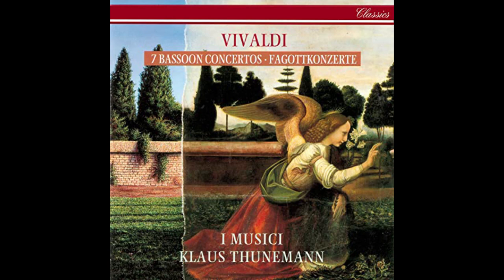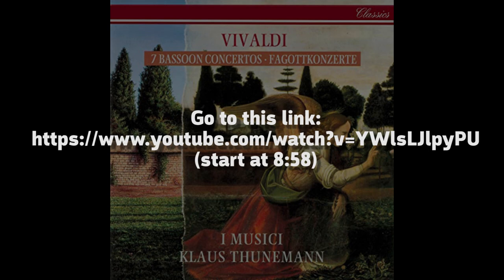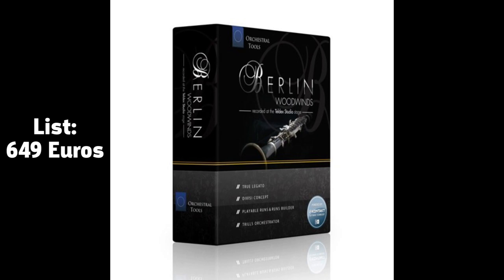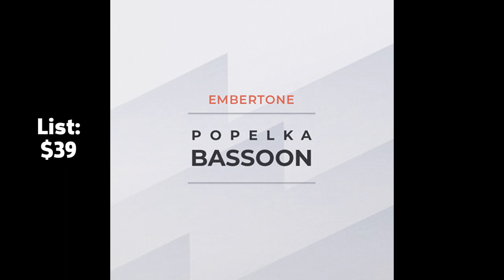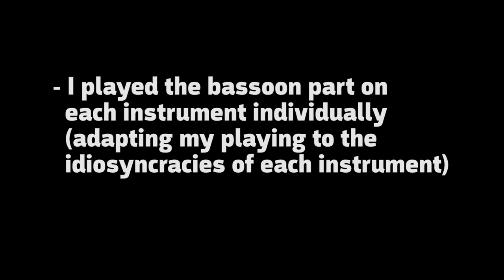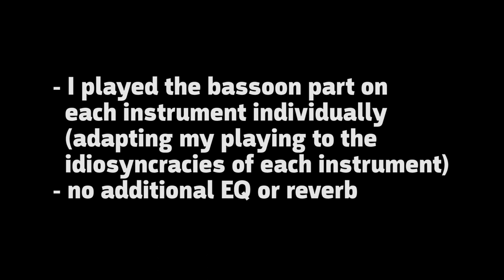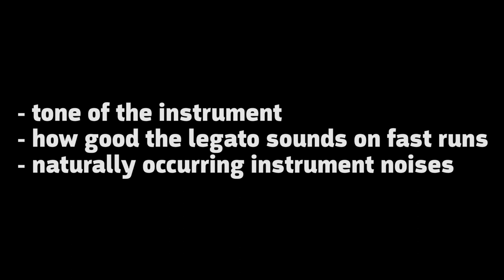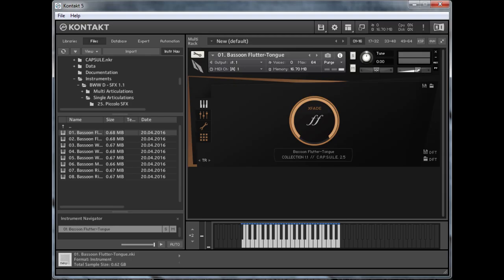Music Mechanics: VI3, Bassoon Shootout (Orchestral Tools Berlin, 8Dio Claire, Embertone Popelka)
In this episode of Virtual Instruments I'm doing a shootout of 4 bassoons from 3 different sample libraries: Orchestral Tools' Berlin Woodwinds (bassoons 1 and 2), 8Dio's Claire bassoon, and Embertone's Popelka bassoon. In all libraries I tried to capitalize on their inherent idiosyncrasies to make each of them sound as good as I could possibly make them sound. I also volume matched the performances to each other. I chose an excerpt from Vivaldi's Bassoon Concerto in E minor, RV 484, since it demonstrates long flowing legato passages, very fast runs, grace notes, and trills. Hope this is useful!

The link to the actual performance I modeled this mockup after (starting at 8:58):